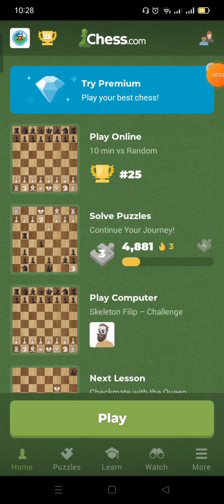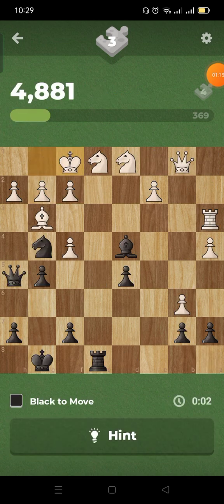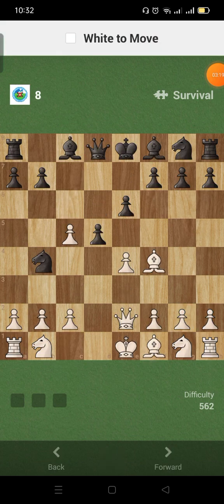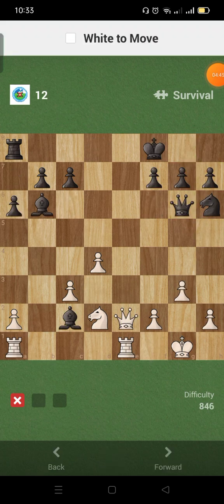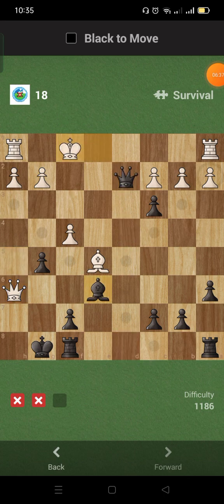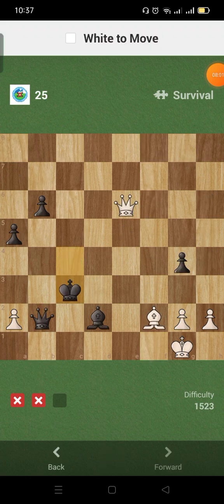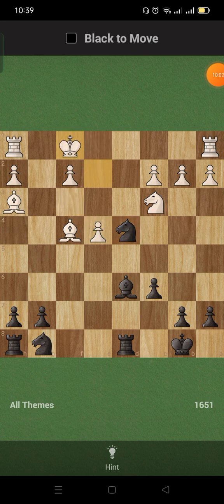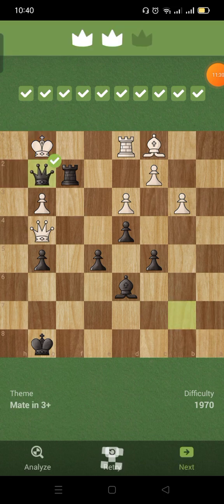Chess.com Solve, Puzzle Survival, Missed Day 275